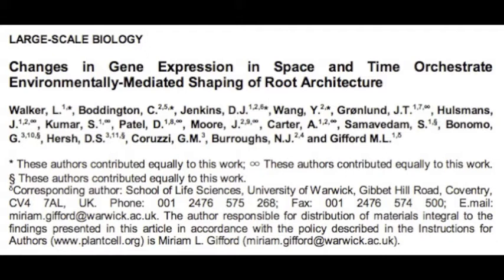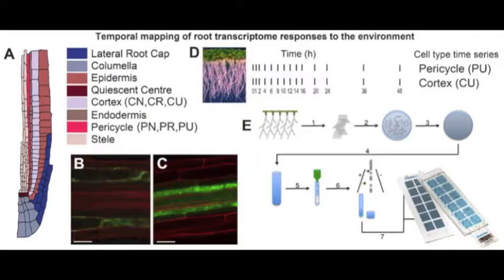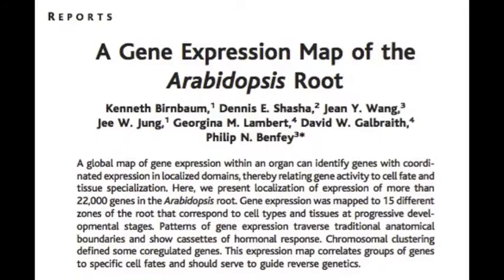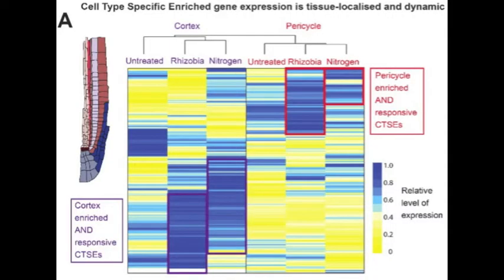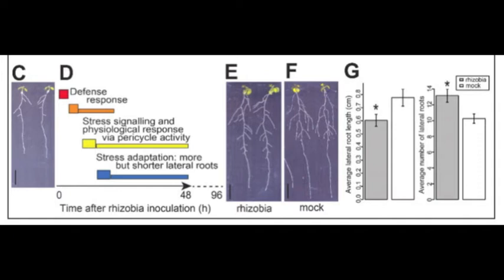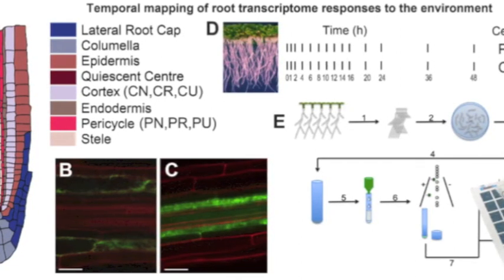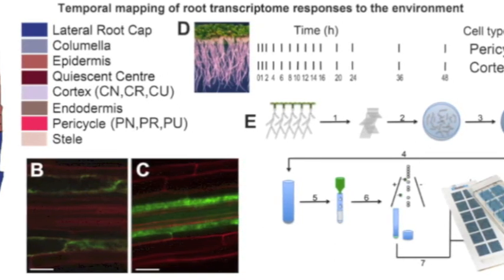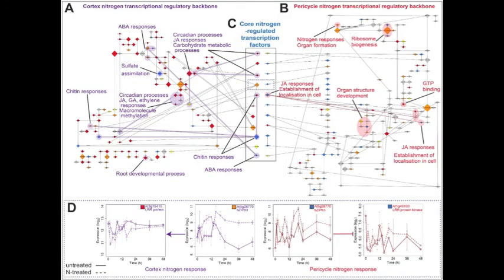Miriam Gifford talks to GARNet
Miriam talks to GARNet about a recent Large Scale Biology paper in The Plant Cell entitled 'Root architecture shaping by the environment is orchestrated by dynamic gene expression in space and time'.